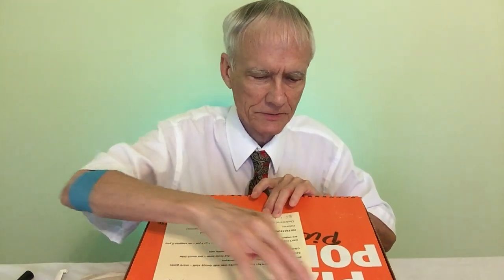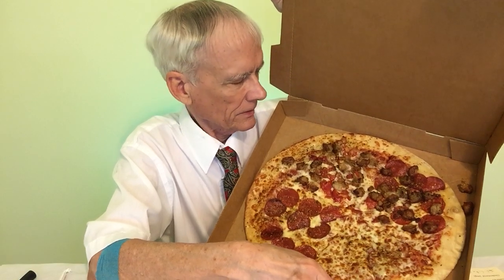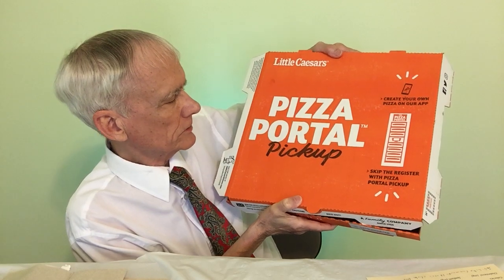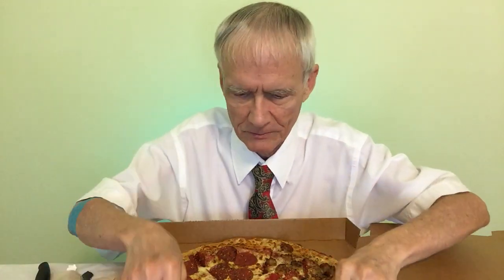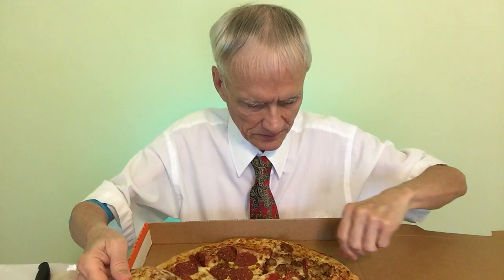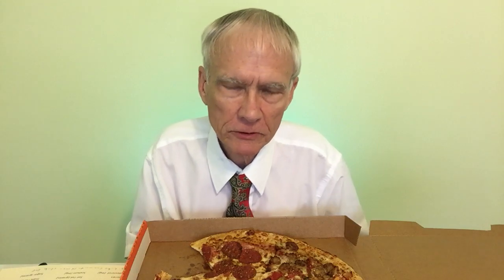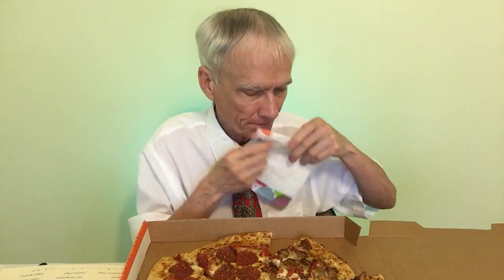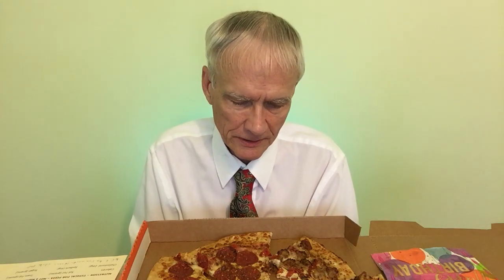Little Caesars $7 Quattro Pizza (NEW!) - A lot of pizza for $7! [ASMR]